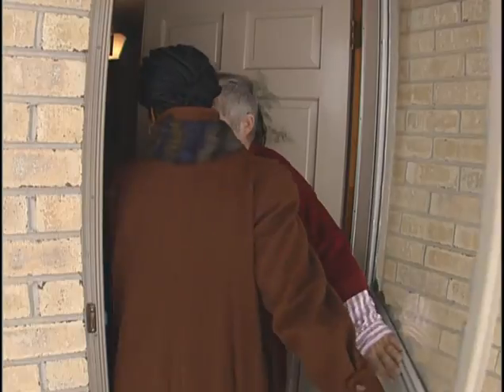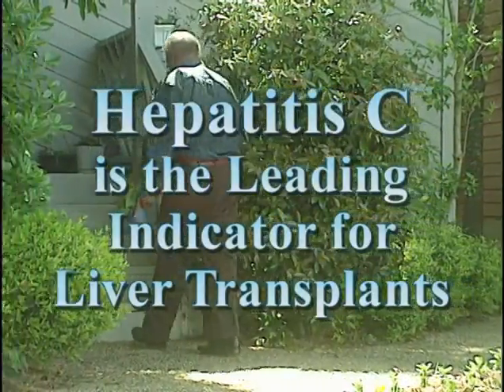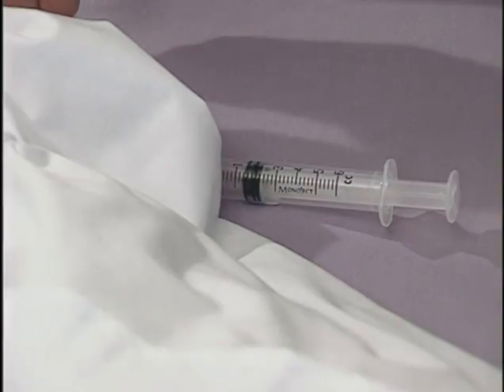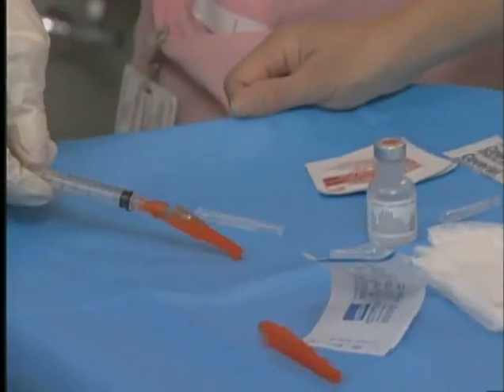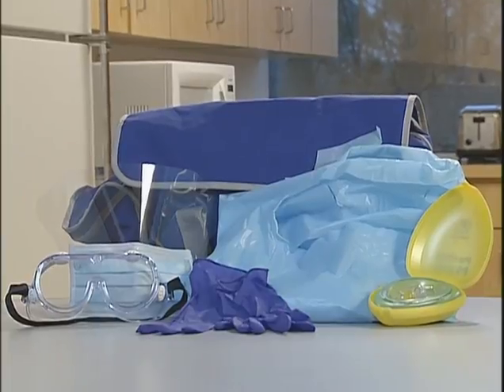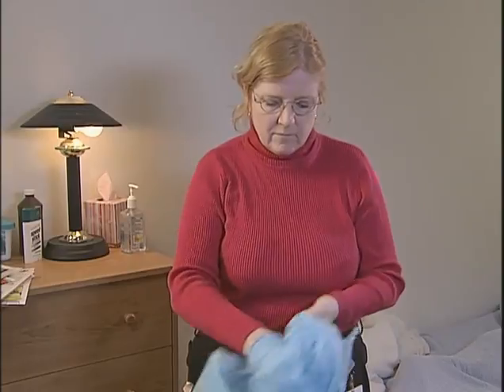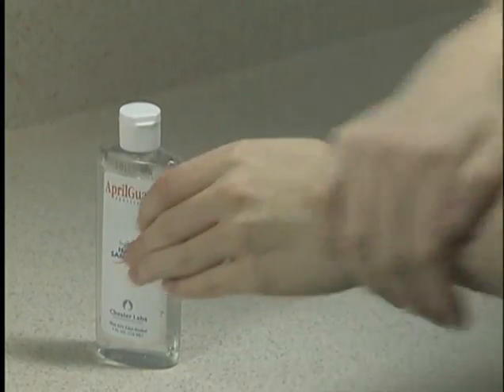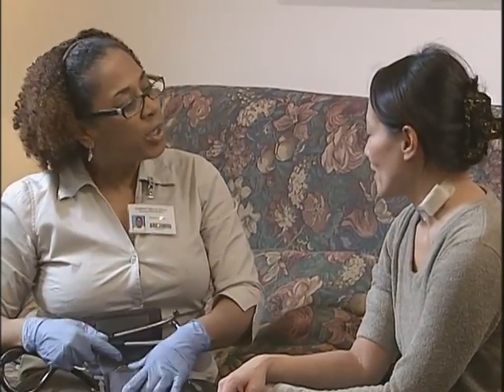Bloodborne Pathogens: English